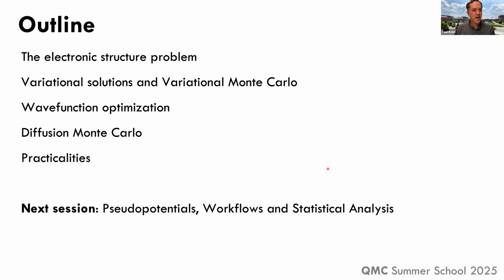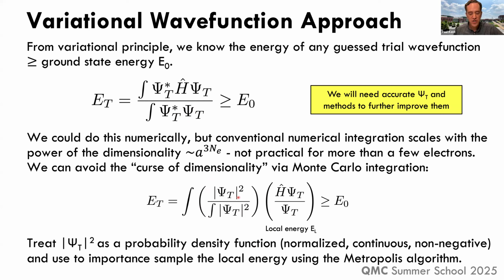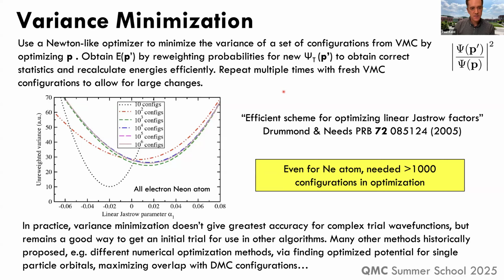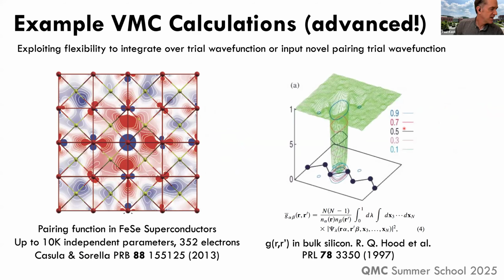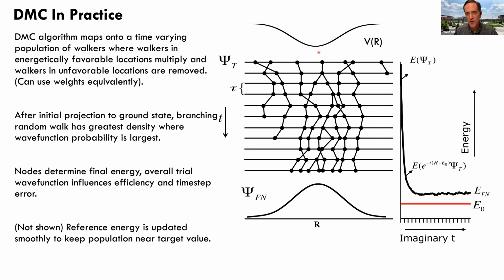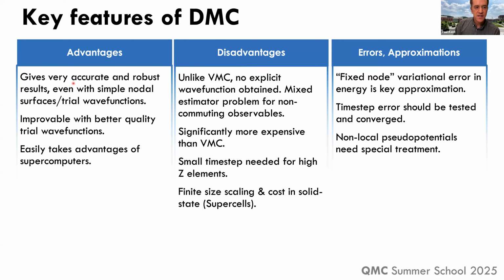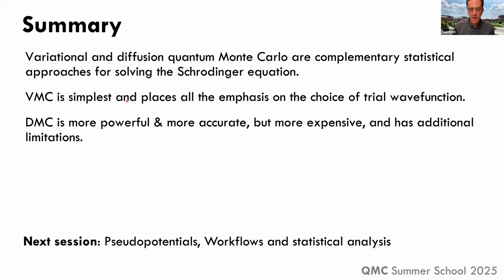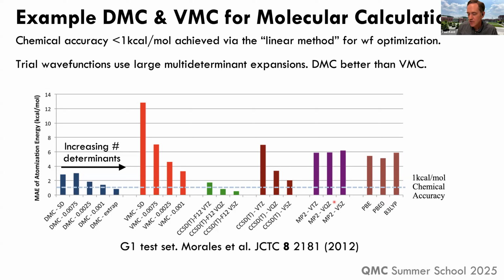Introduction to Quantum Monte Carlo - QMC and QMCPACK Summer School 2025 (2/7)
Introduction to Quantum Monte Carlo methods given by Paul Kent as part of the Quantum Monte Carlo and QMCPACK Summer School 2025. Session 2 of 7. More details including presentation materials and example files are available

00:00 Introduction to Quantum Monte Carlo
02:04 Where to find more information
05:40 The Electronic Structure Problem
07:02 Solving the Schrodinger Equation
09:30 Perspective on Quantum Monte Carlo Methods
13:47 Variational approaches
18:40 Variational Monte Carlo algorithm
20:32 Convergence of Monte Carlo
22:14 Trial Wavefunctions
26:08 Jastrow Factors
27:58 Wavefunction Optimization
30:18 Variance Minimization
34:09 Linear Method / Energy Minimization
45:54 Mapping VMC to computers
41:23 VMC workflow
43:06 Example VMC calculations
46:52 Key Features of VMC
50:55 Diffusion Monte Carlo
56:37 Fixed Node Approximation
59:44 DMC in Practice
1:04:50 Time Step Error
1:06:30 Mapping DMC to computers
1:08:08 Example DMC and VMC for Molecules
1:10:11 Example DMC calculations
1:14:44 Key Features of DMC
1:17:36 Overall QMC Workflow
1:18:24 Testing Statistics
1:20:14 Rough guide to QMC settings
1:23:04 Wavefunction Quality
1:25:34 Accessible system sizes
1:27:24 Topics not covered
1:29:21 Summary and Questions